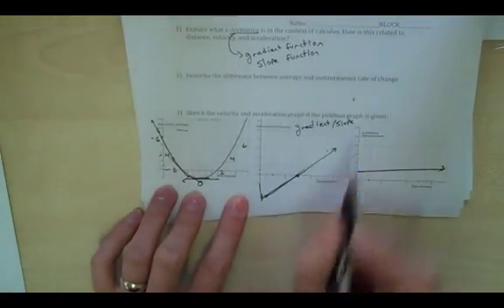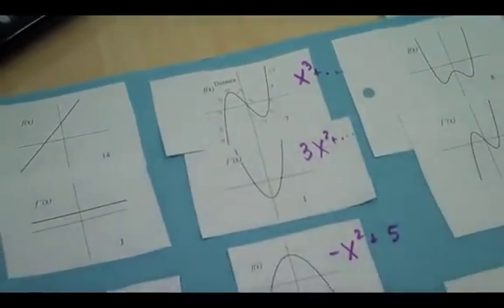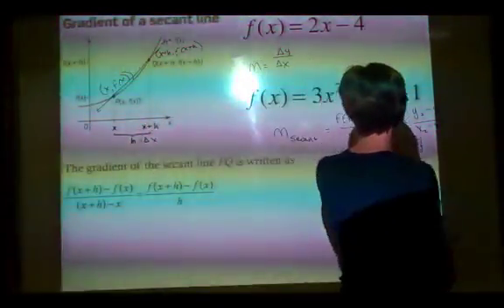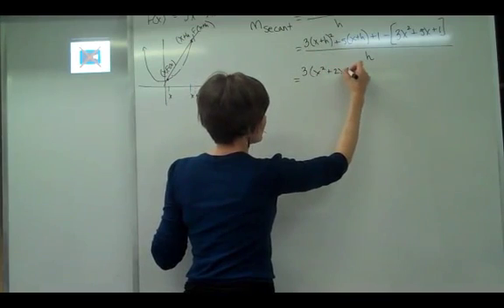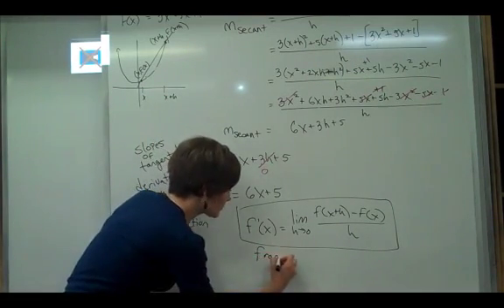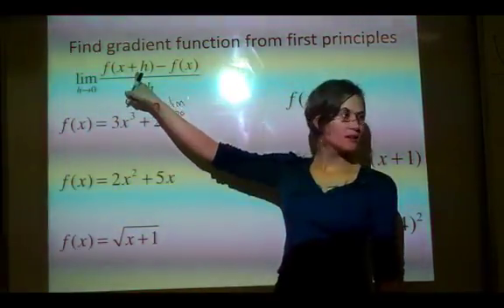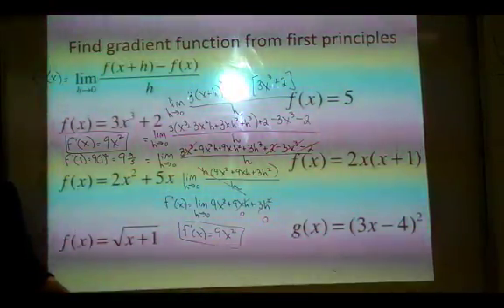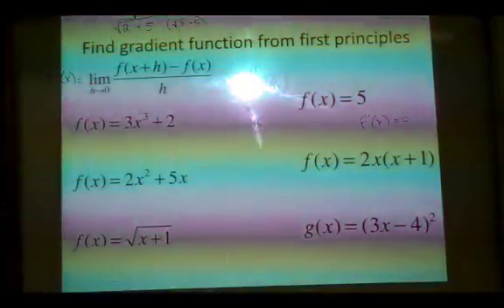Intro to Calculus 1 1